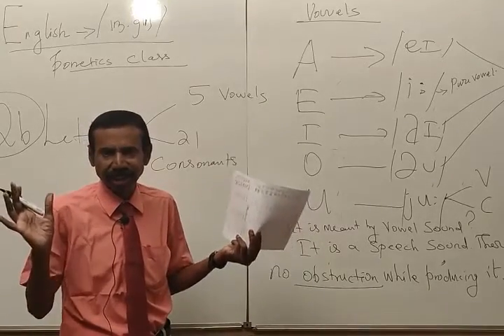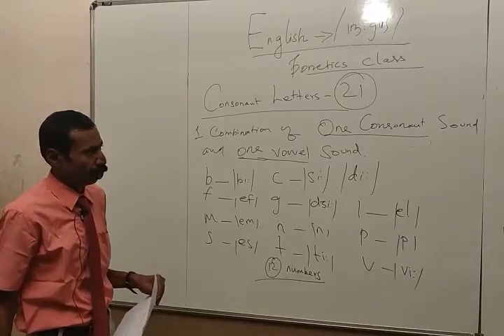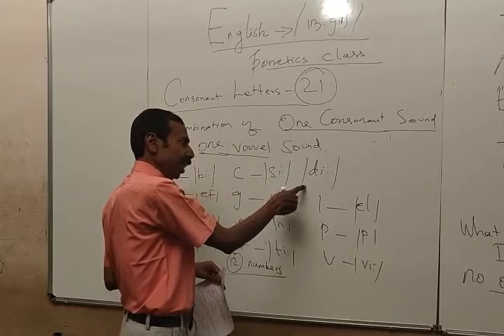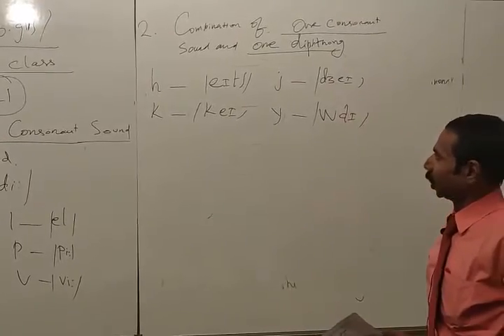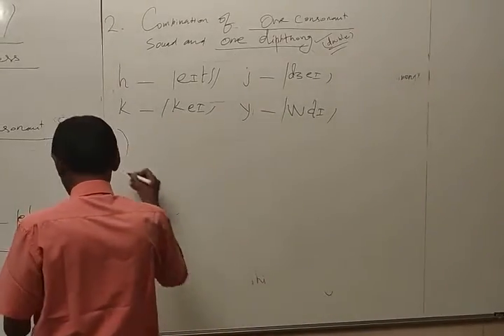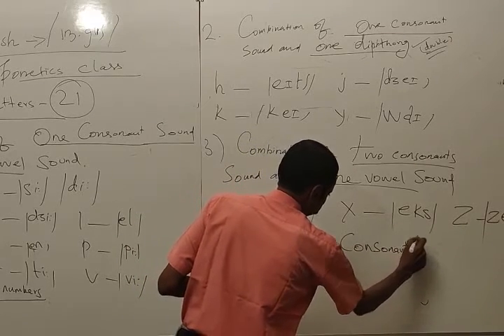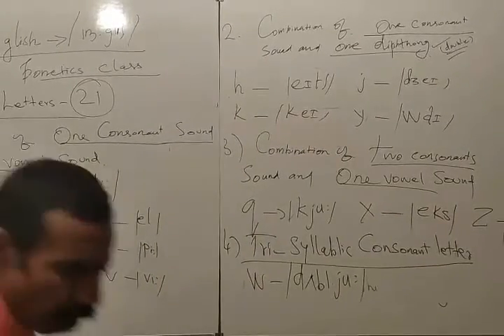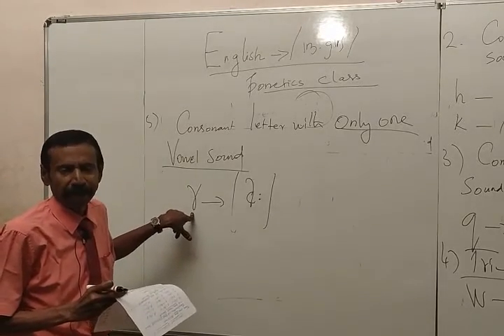Learn How To Pronounce English || Phonetics Class 4|| St.Joseph's Academy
Enhance your speaking skill by practicing phonetic through this tutorial,

In this tutorial Mr.Mohamed Hussain M.A, Member of British Council will go through the Basics and Pronunciation of english alphabets
Our Family,

St. Joseph's Matric. Hr. Sec. School, Panpoli, Tenkasi.

St. Joseph Public (CBSE) School, Thenpothai, Tenkasi

St. Joseph Public (CBSE) School, Thannuthu, Surandai, Tenkasi.

Fr. Rony Jose - Correspondent (St.Joseph group of institutions)
Fr. Reju Joseph - Principal (St. Joseph's Matric. Hr. Sec. School, Panpoli)
Fr. Jipson - Principal (St. Joseph Public (CBSE) School, Thenpothai
Fr. Jins Joseph - Principal ((St. Joseph Public (CBSE) School, Surandai)
Fr. Anoop - Vice principal (St. Joseph's Matric. Hr. Sec. School, Panpoli)